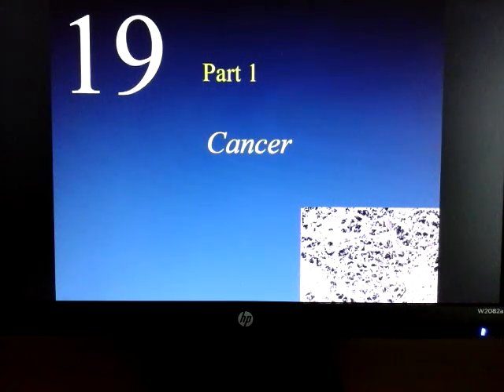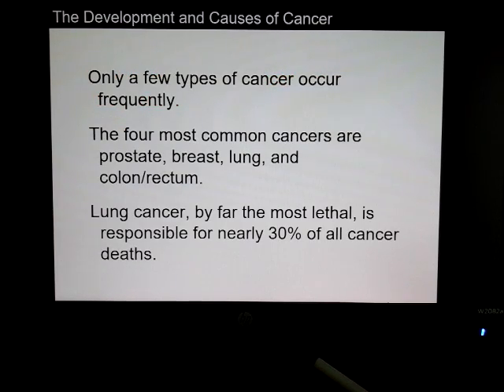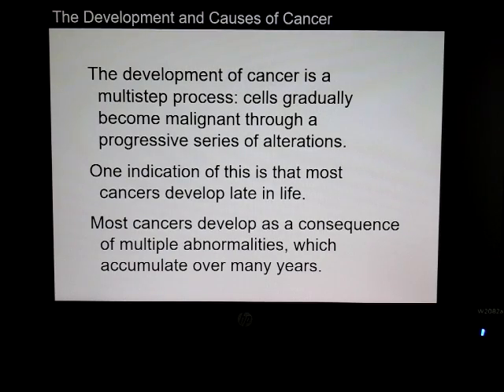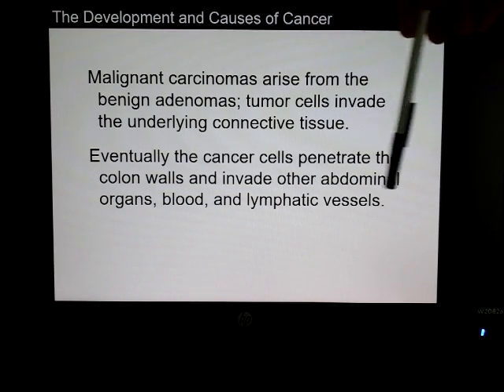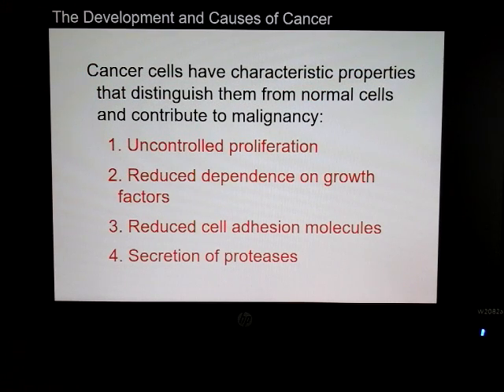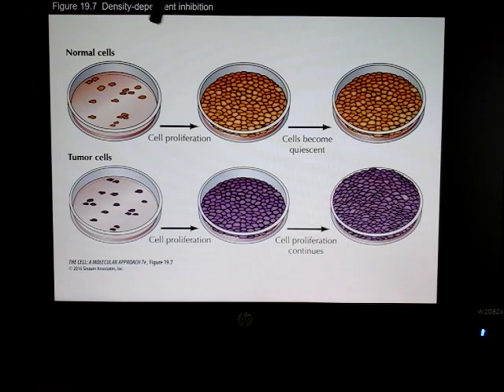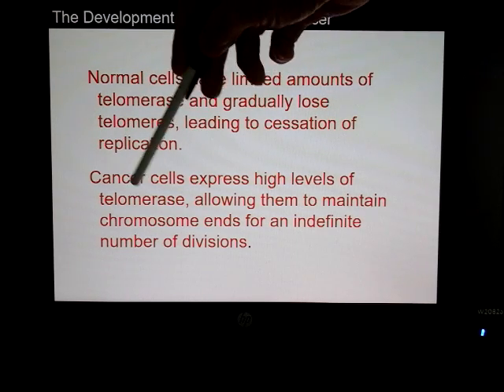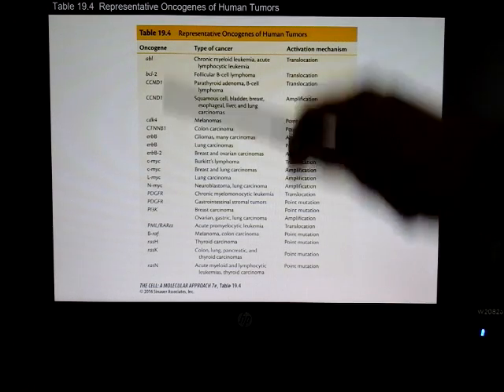Menard CB Ch19p1